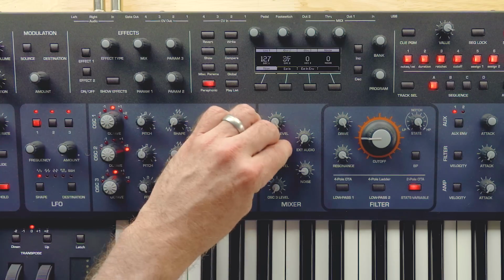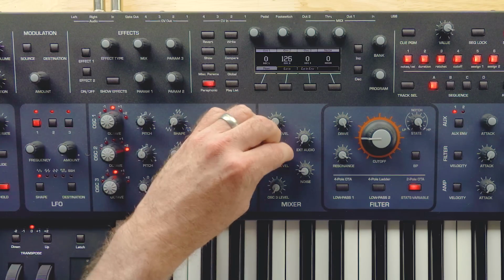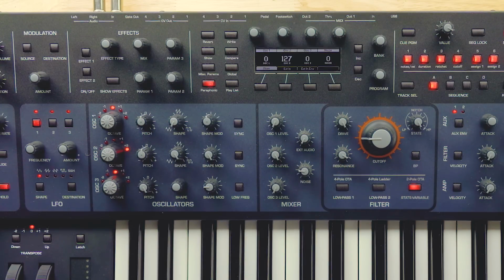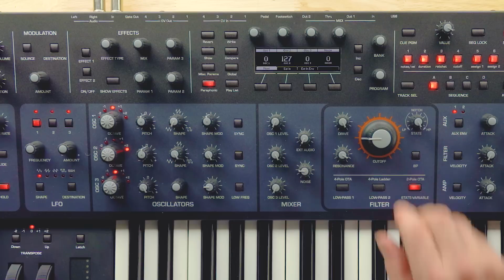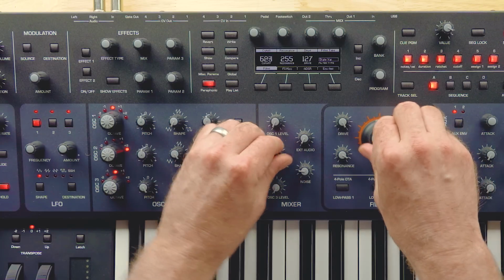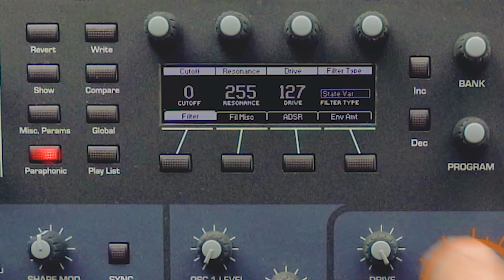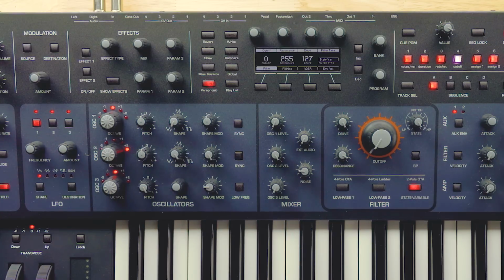Why I Love the Sequential Pro 3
The Sequential Pro 3 is the current flagship monosynth from Sequential. I purchased one shortly after NAMM 2020, and now I'm finally ready to talk about it with you. Strap in, this thing goes to 11.

01:35: intro
03:06 oscillators
06:30 filters
10:29 fx
14:10 paraphonic stuff
18:08 modulation
26:38 patch walkthroughs
30:29 sequencer stuff
32:34 more patches
36:46 tuned feedback
39:15 outro

Pro 3 on Amazon